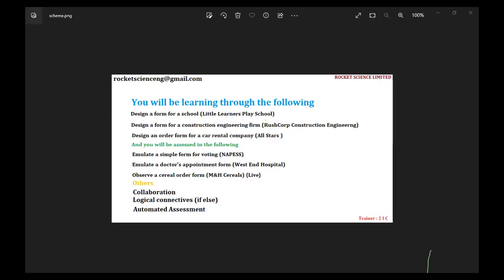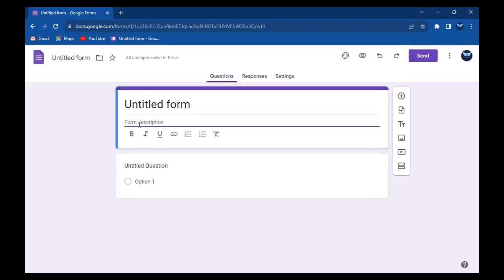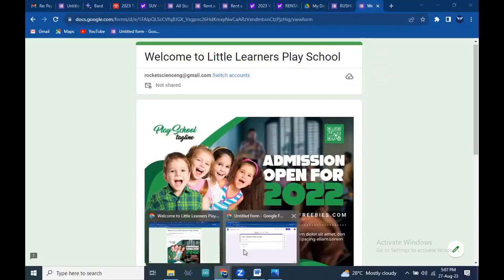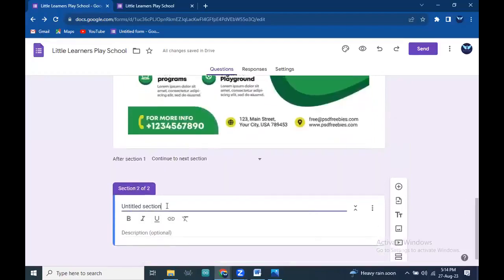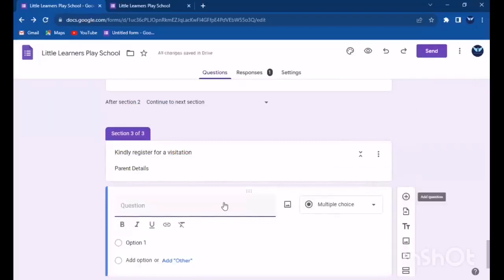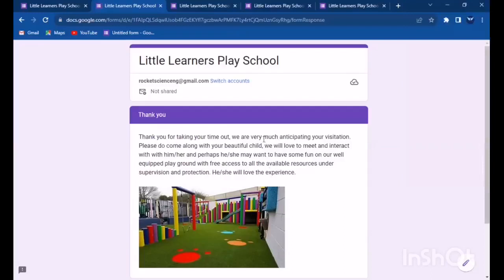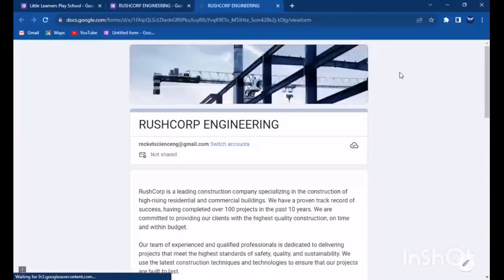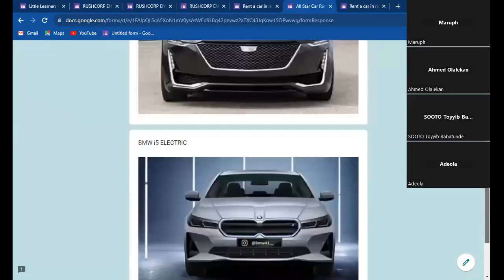Introduction to basic Google form design on Zoom.